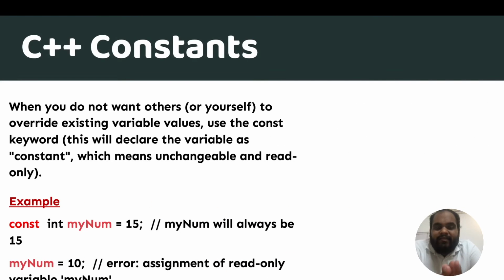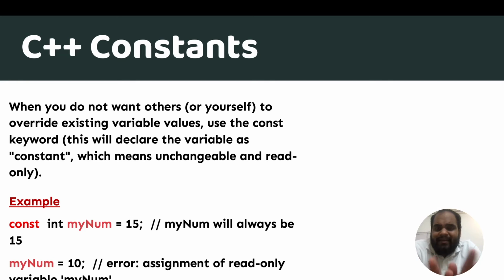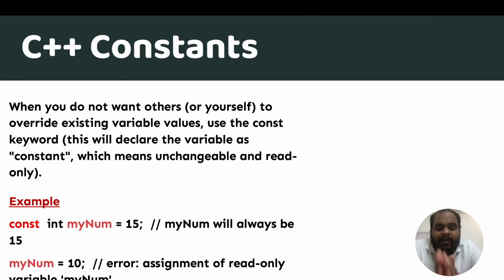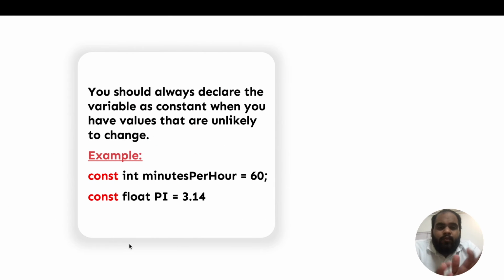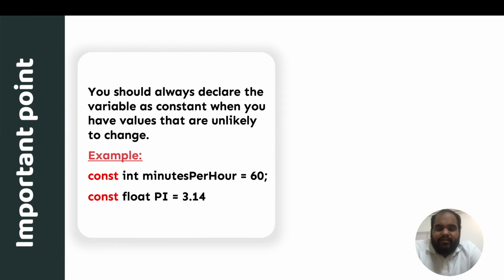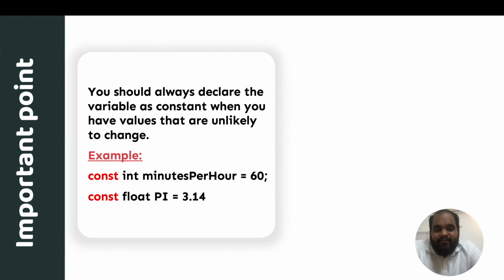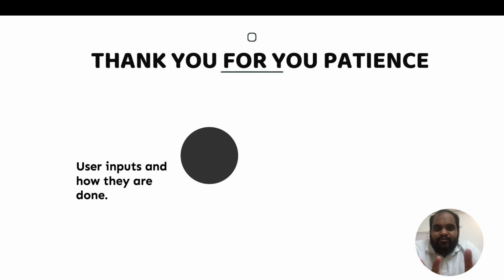Chapter 5.4 Variables | CPP Essentials